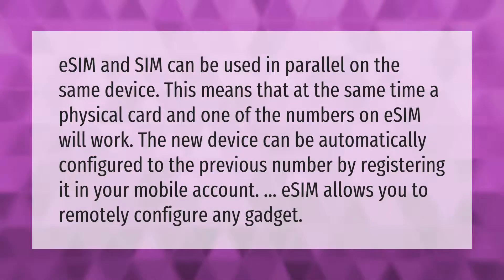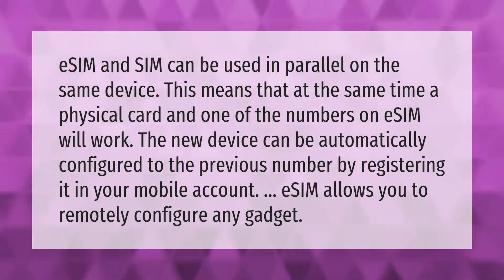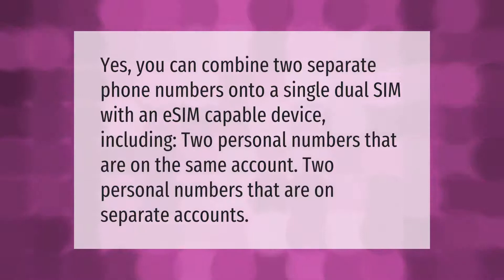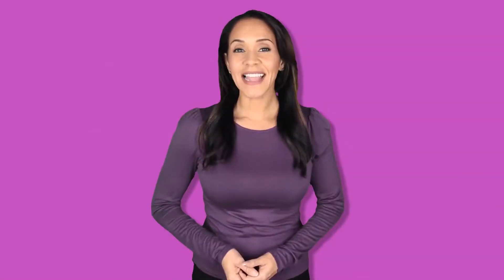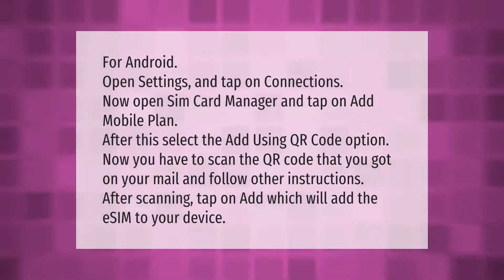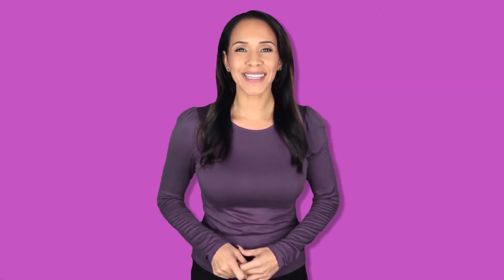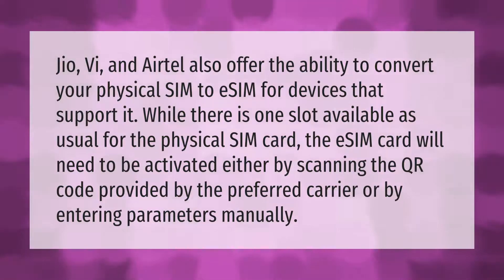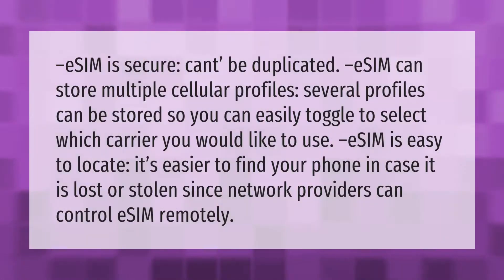Can I use both eSIM and physical SIM for same number?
00:00 - Can I use both eSIM and physical SIM for same number?
00:40 - Can I use 2 eSIM with same number?
01:05 - How do you use eSIM and physical SIM?
01:38 - Can I convert physical SIM to eSIM?
02:10 - Is it safe to use eSIM?

Laura S. Harris (2021, September 19.) Can I use both eSIM and physical SIM for same number?
    AskAbout.video/articles/Can-I-use-both-eSIM-and-physical-SIM-for-same-number-263167